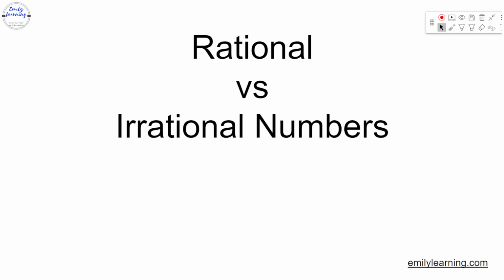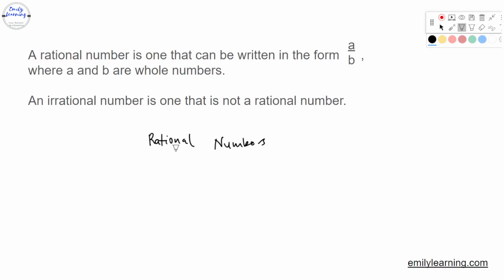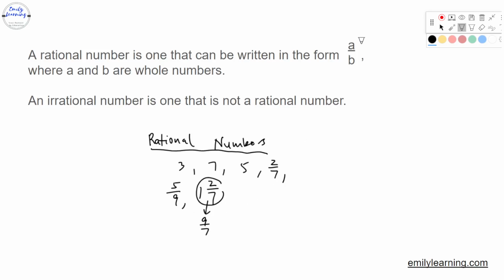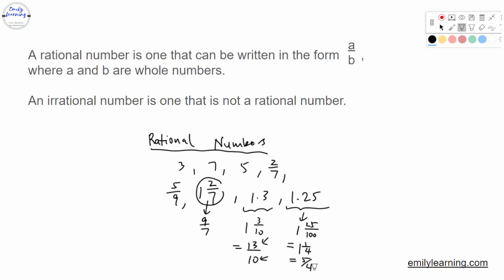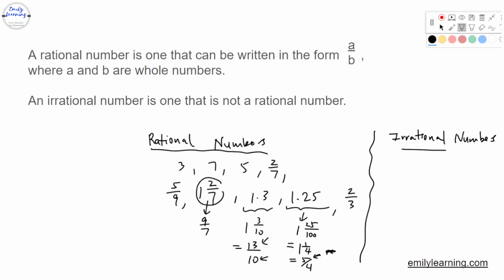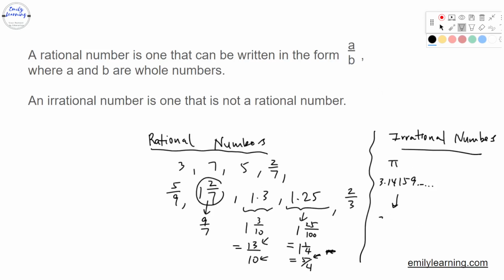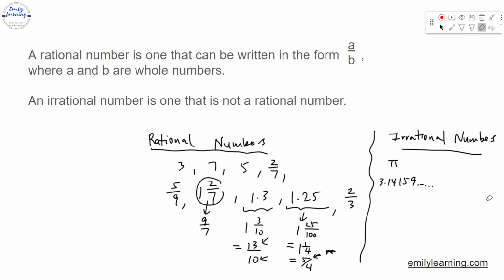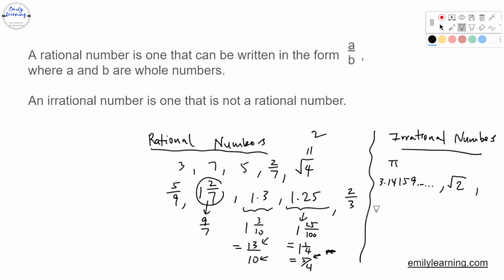Rational vs Irrational Numbers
In this lesson, we look at what are rational numbers vs irrational numbers, and provide examples on them.